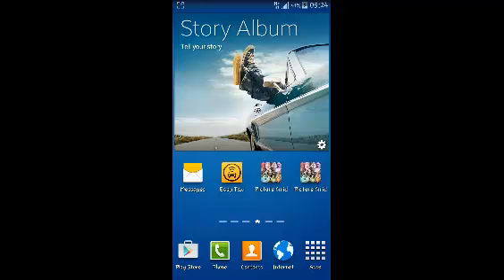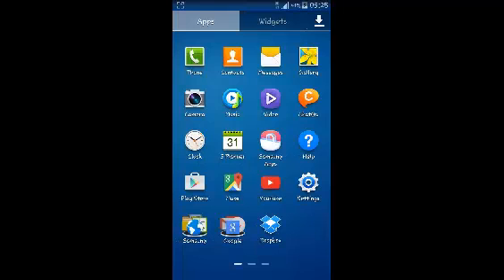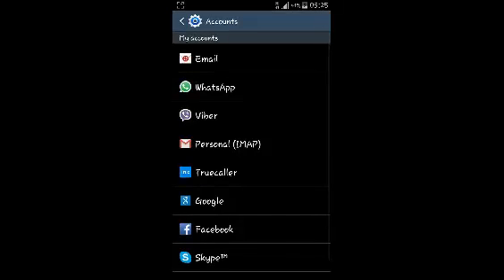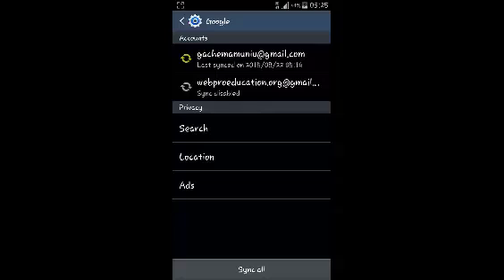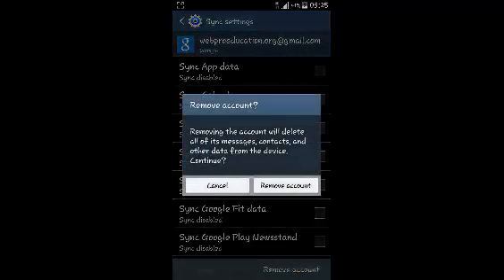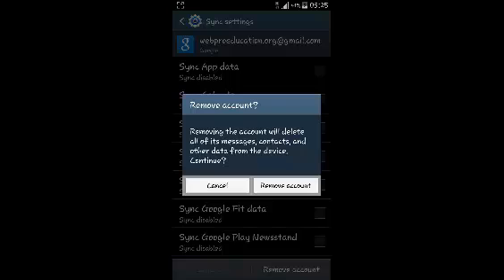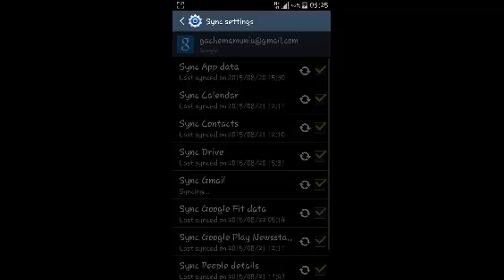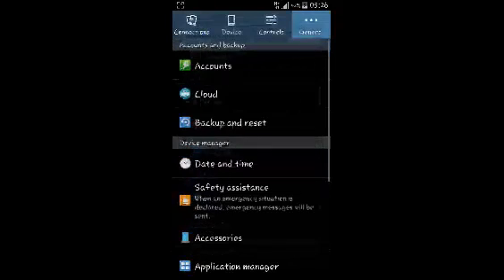How To Remove Google Account From Android Device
Learn how to quickly remove a google account from your Android device.

You can remove a Google account from your Android device any time you want to.

When you remove your Google account,  all the email, contacts, Calendar events, and other data associated with that account will no longer automatically sync with your device.

Open the settings menu of your device.
Under accounts, touch the name of the account you want to remove.
Touch the Menu icon in the top right corner of the screen.
Touch Remove account.